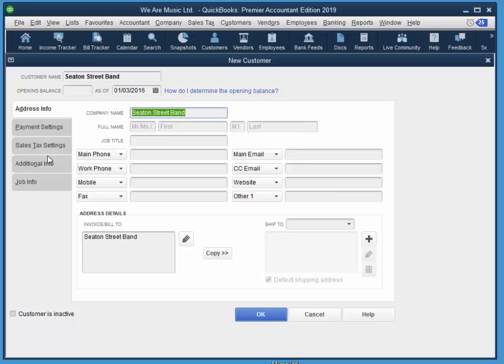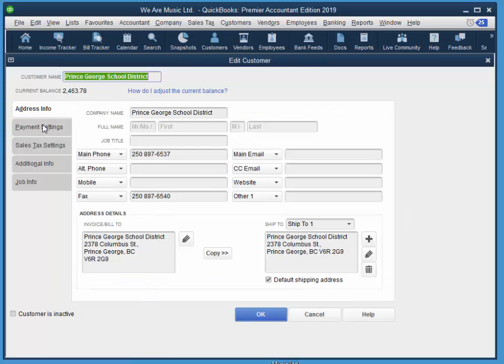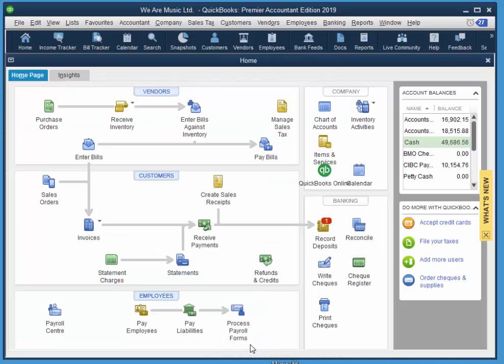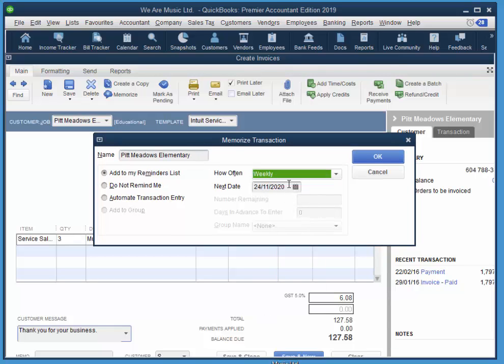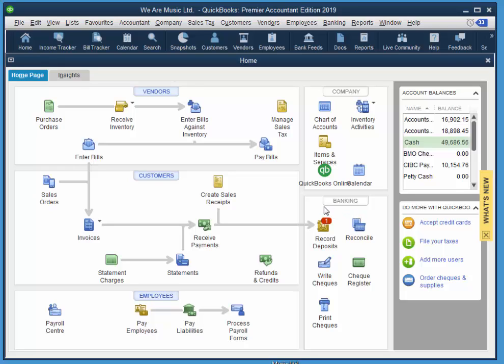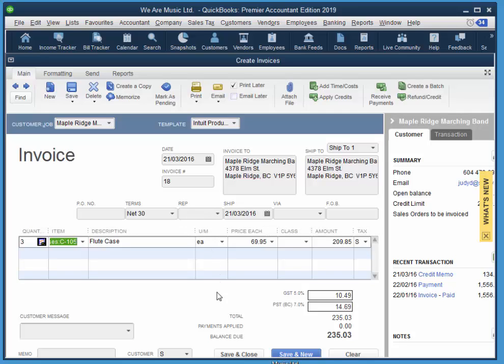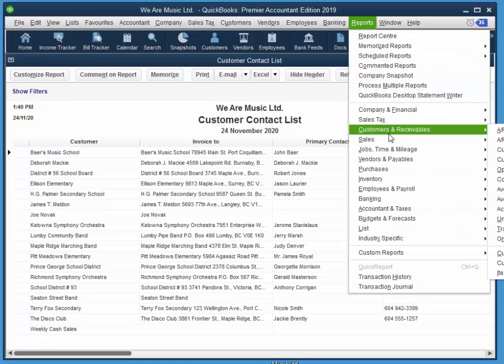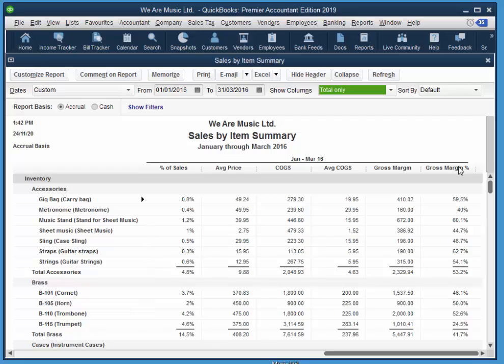QuickBooks: Accounts Receivable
All of accounts receivable with QuickBooks: Adding/Editing Customers, price levels, receipts, orders, invoices, refunds, receive payments, adjusting invoices and payments, depositing funds into a bank account, A/R reports